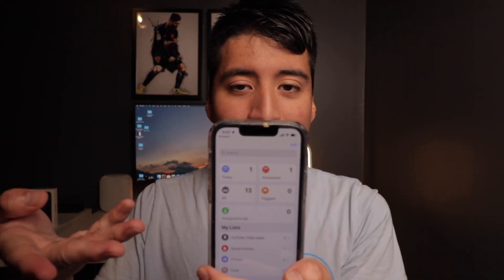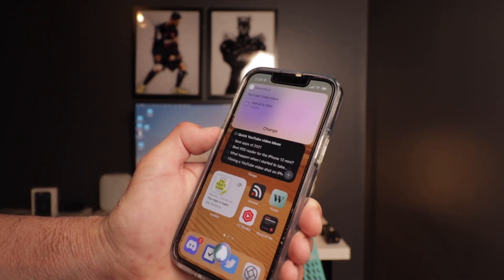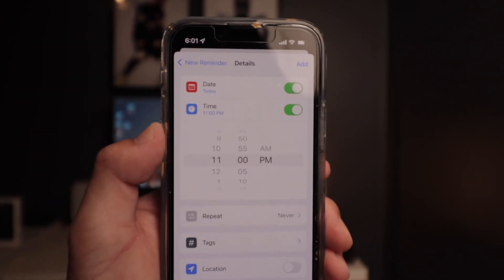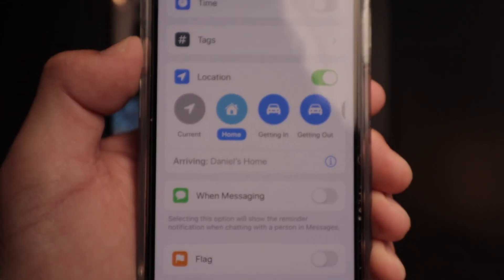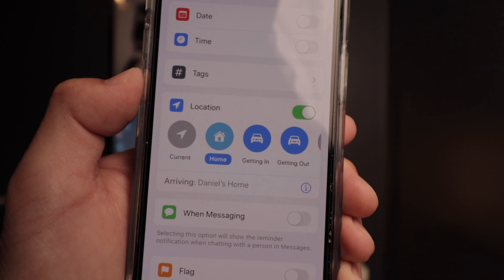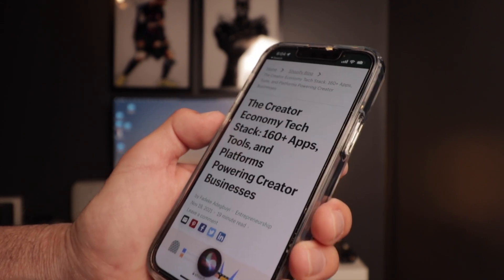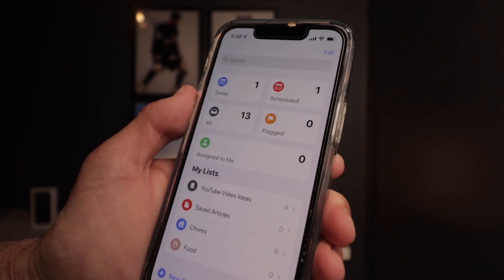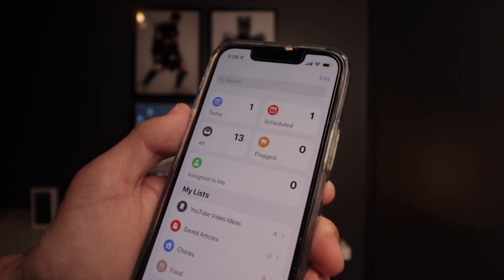How To Use Apple Reminders in iOS 15 on the iPhone 13 Mini - Tips and Tricks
Today's video is about how to get the most out of using Apple reminders on your iPhone in ios 15. I share with you tips and tricks of the trade to get you more productive.

Spigen case for iPhone 13 mini

Wealthsimple for free Get 2 free STOCKS!

***My Gear***
Canon EOS 77D -
Phone 13 mini
OnePlus 6

Idaniel.net.